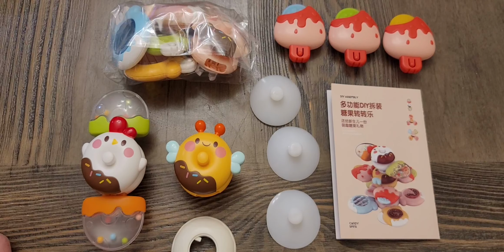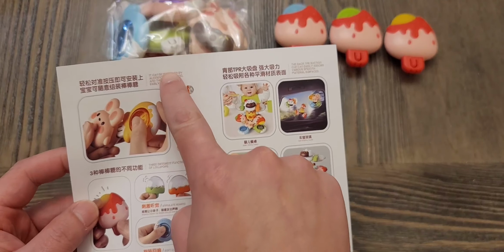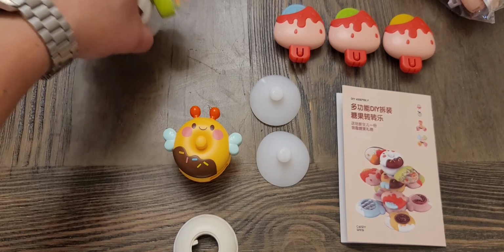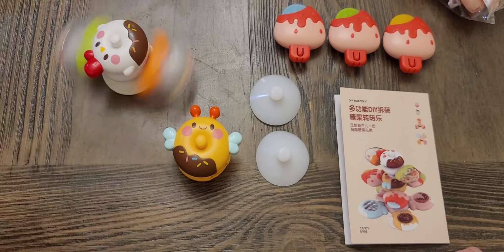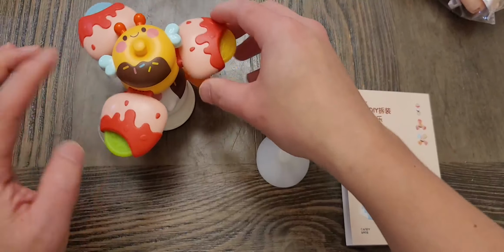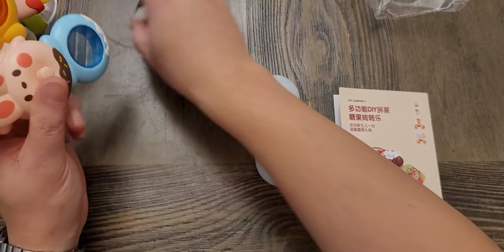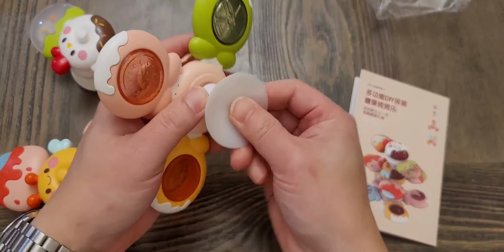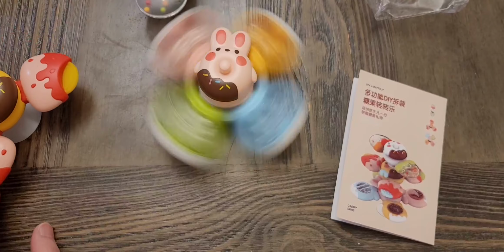3PCS DIY Spinner Fidget Toys for Boy Girl, Window Spinning Sensory Toy Review, Unique spinner toy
3PCS DIY Spinner Fidget Toys for Boy Girl, Window Spinning Sensory Toy Review, Unique spinner toy .
✅ Current Price & More Info (US)